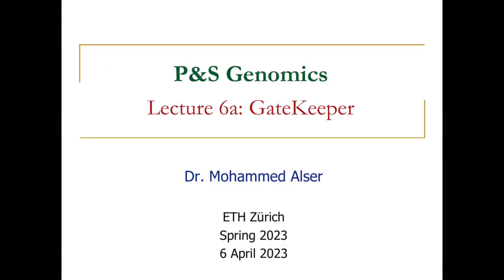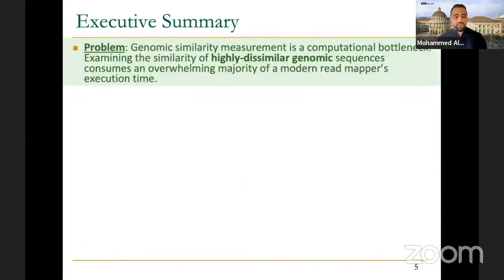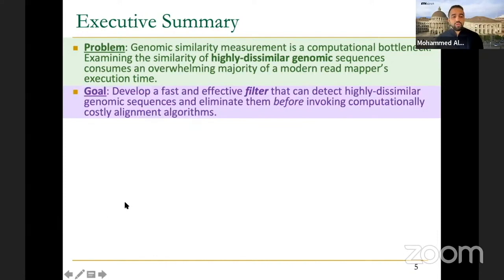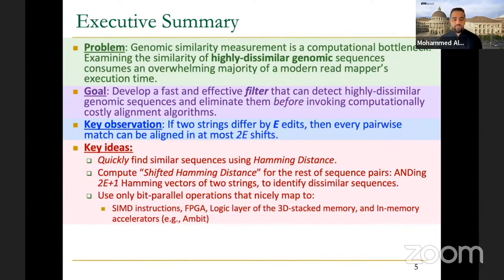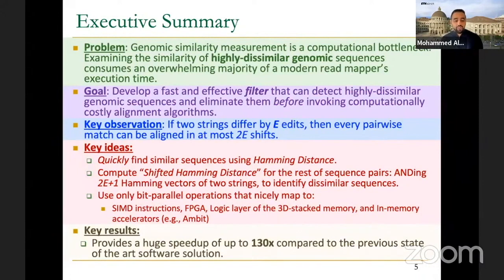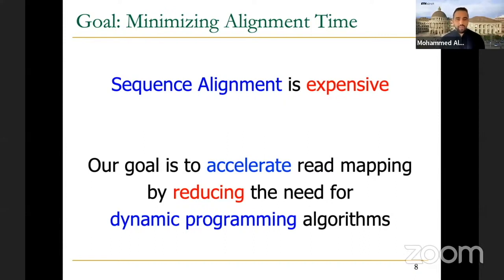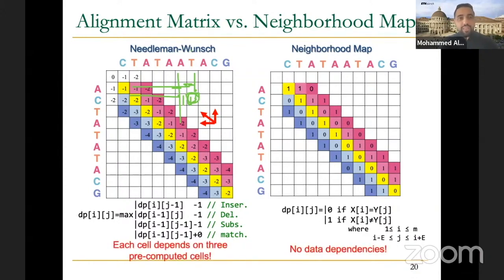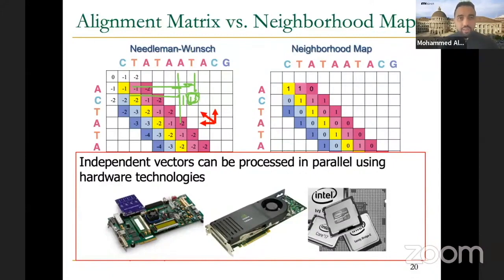P&S Mobile and Accelerating Genomics - Lecture 6a: GateKeeper (Spring 2023)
Lecture 6a: GateKeeper
Lecturer: Dr. Mohammed Alser
Date: April 6, 2023

Recommended Reading:
Intelligent Architectures for Intelligent Computing Systems